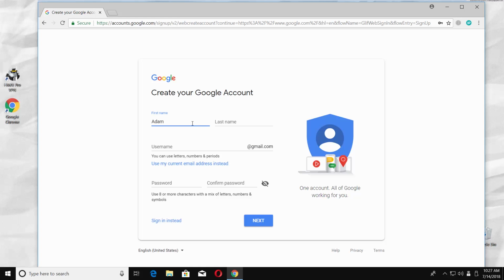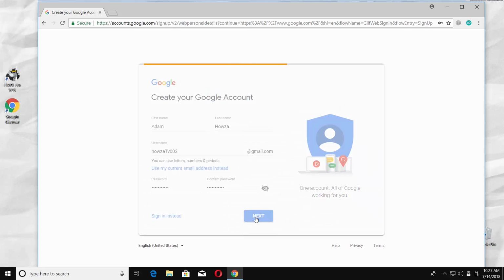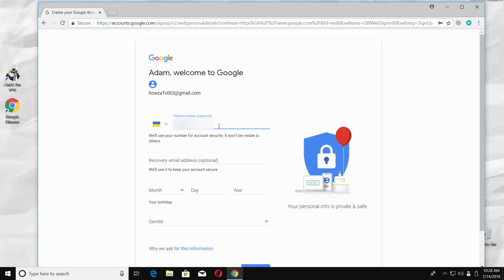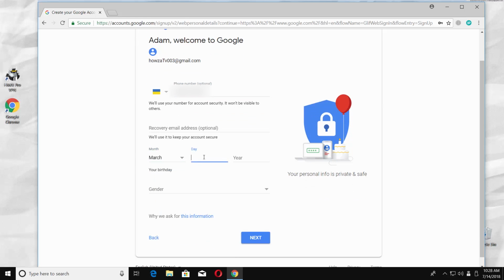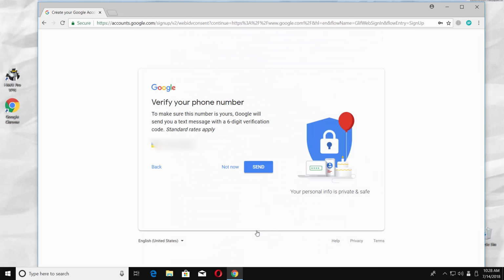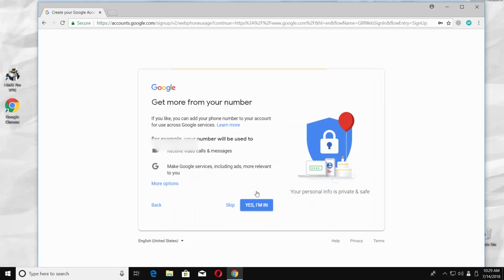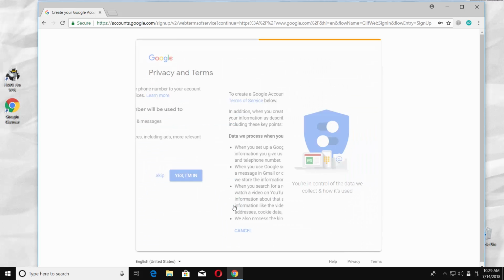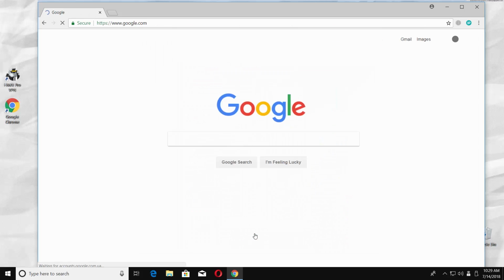How to Create a Gmail Account 2018 | How to Make a Gmail 2018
In today's lesson, you will learn how to create a Gmail account 2018.
Open a web browser and go to google  Click on ‘Sign In’ in the top right corner. Click on ‘Use another account’ and then click on ‘Create account’.
Enter your first and last names. Create a username. Enter a password and confirm it. Click on ‘Next’.
Verify your phone number. Click on ‘Send’. You will receive a text message with a verification code from Google. Enter it and click on ‘Verify’.
Google will offer your more services for your phone number, you can click on ‘Skip’ or ‘Yes, I’m in’.
Read Privacy and Terms agreement. Click on ‘I agree’.